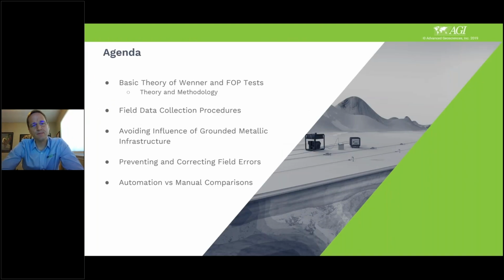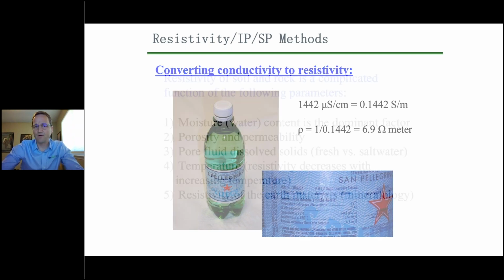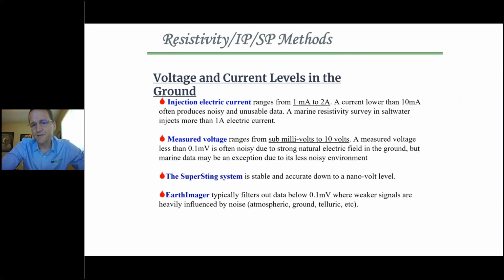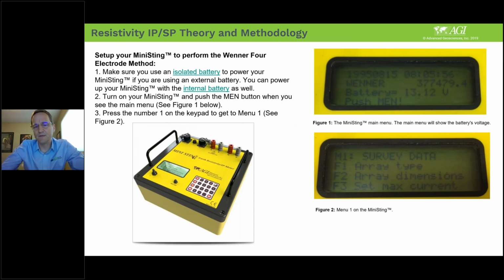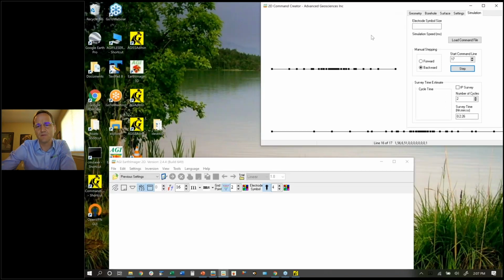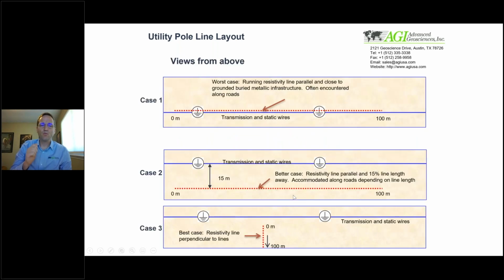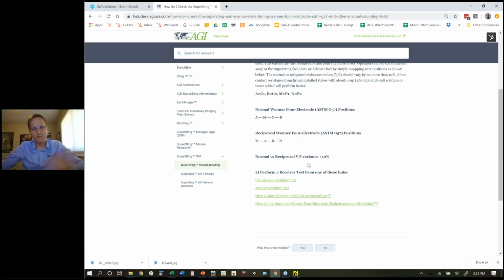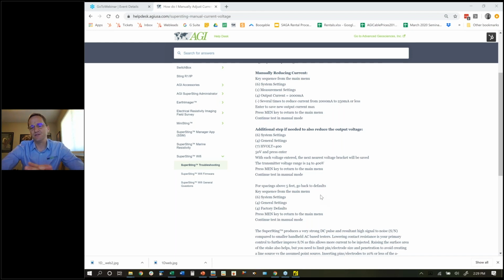AGI April 2020 Webinar - Resistivity Testing for Grounding & Corrosion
This webinar was originally hosted in April 2020.

Hosted by: Jason Greenwood, Senior Geophysicist